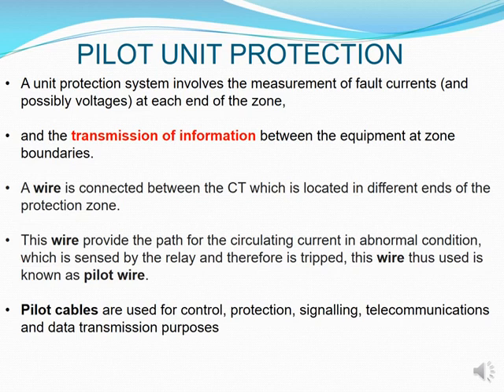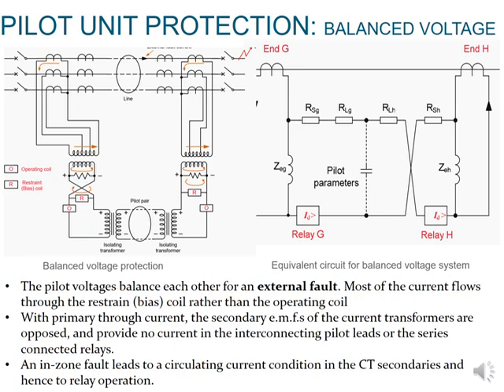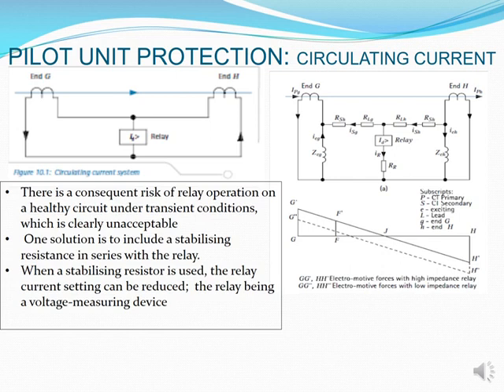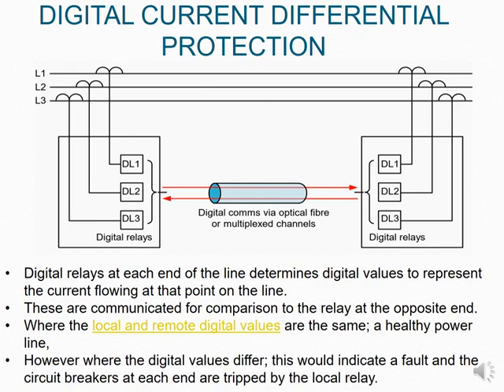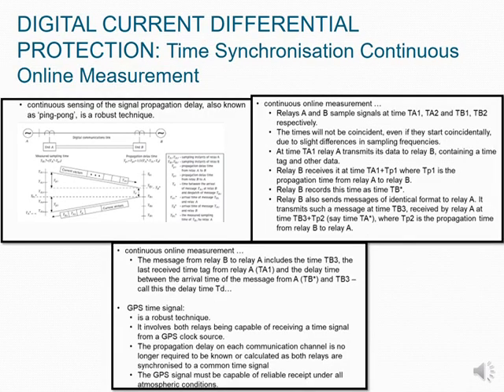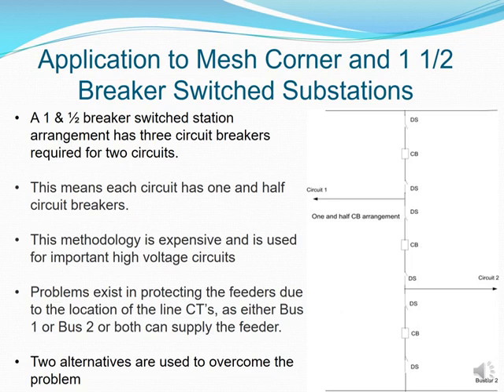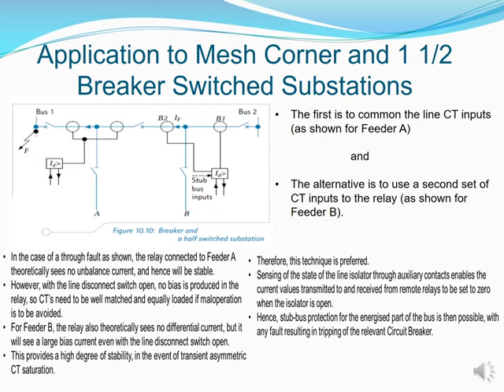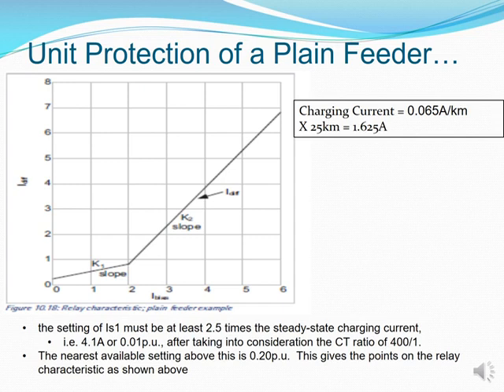Line Feeder Unit Protection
This video looks at Simple line feeders (1 line from one station to the next) and shows us how unit protection can be applied to protect the line.